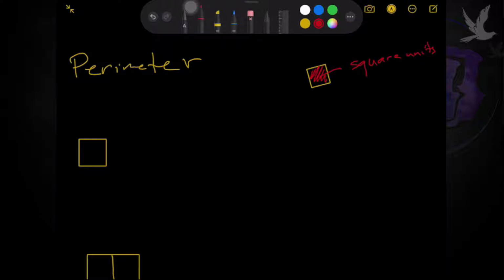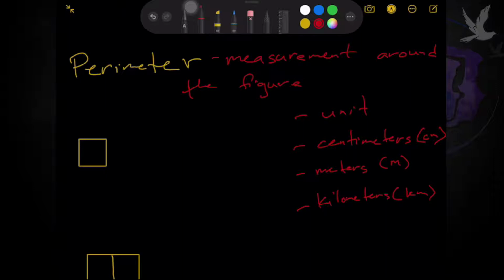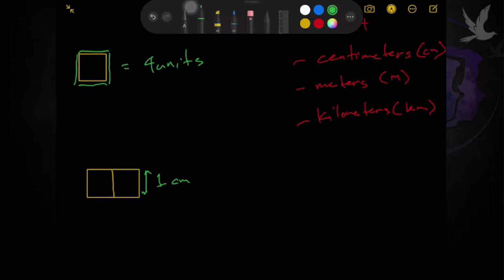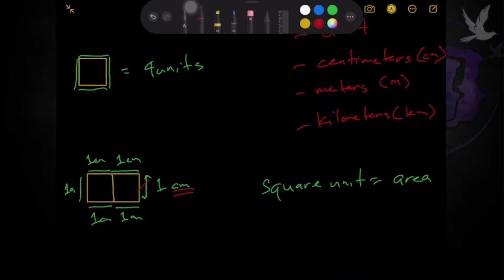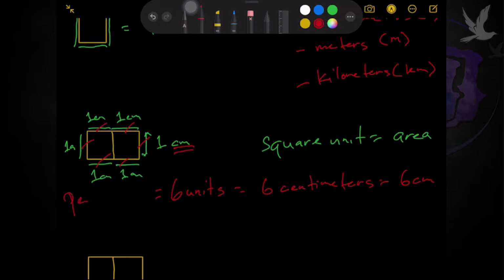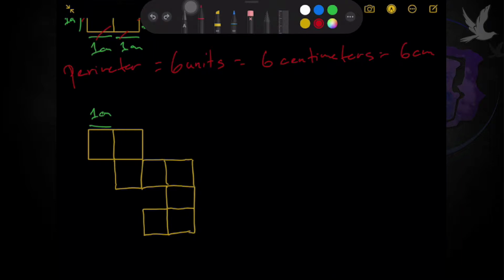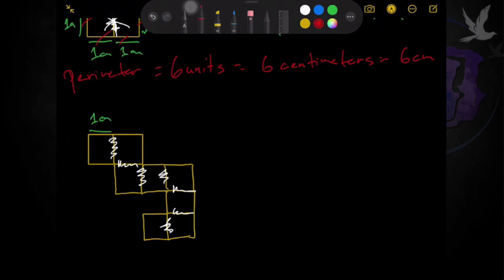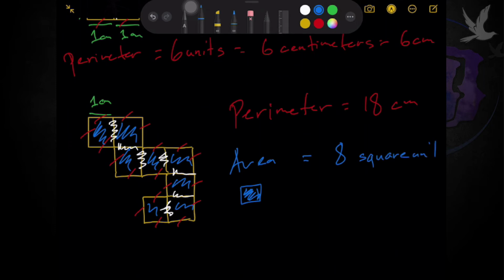Math 3 (W21.2) - Basic Introduction to Perimeter